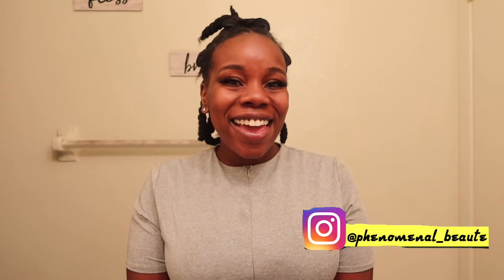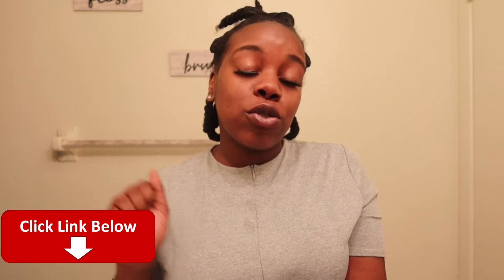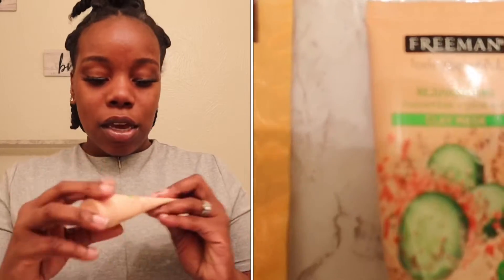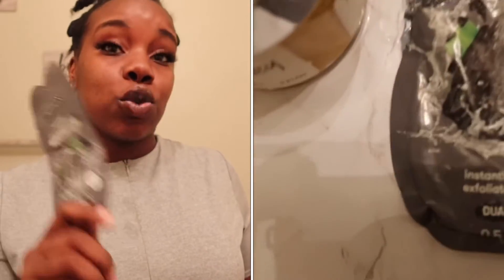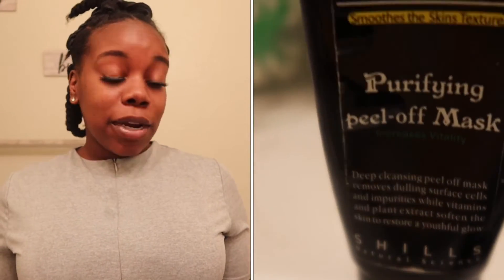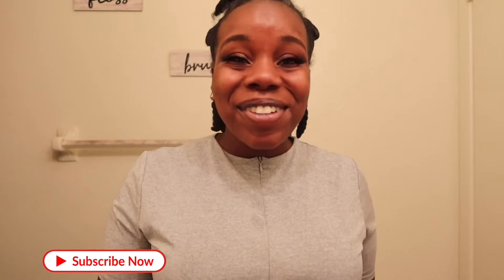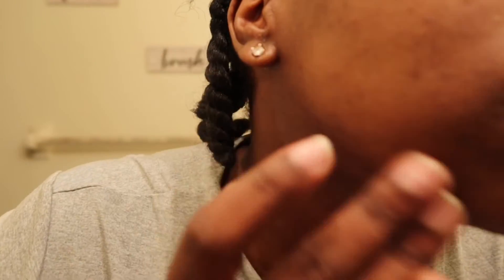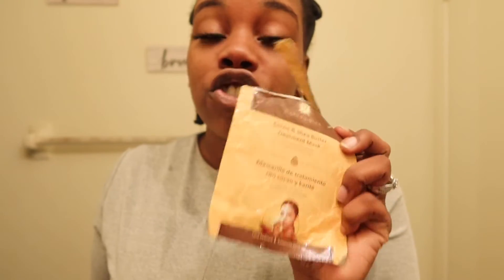I TRIED 5 DIFFERENT FACIAL MASKS!!! |sensitive skin test| (Extreme Mask Challenge gone wrong)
Check out the links to see where you can find me besides YouTube!